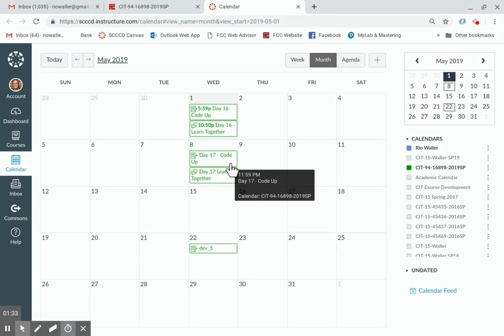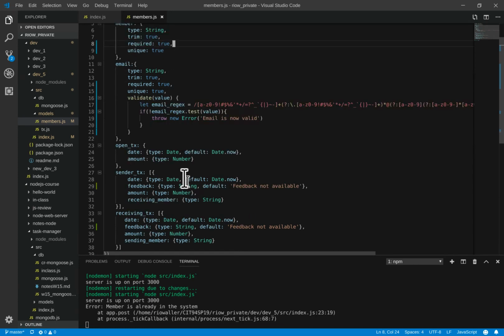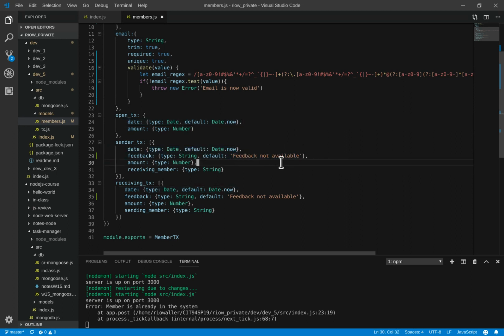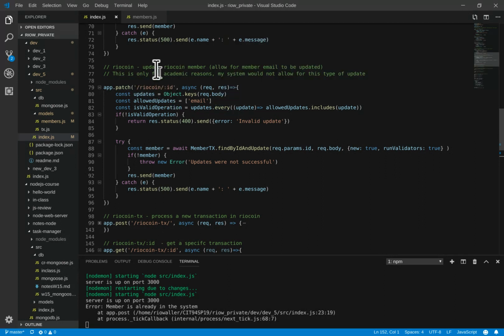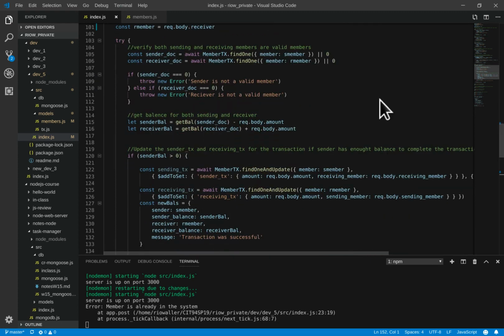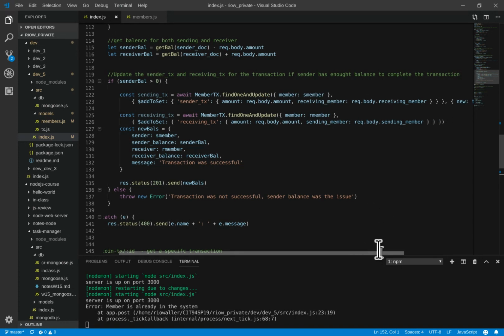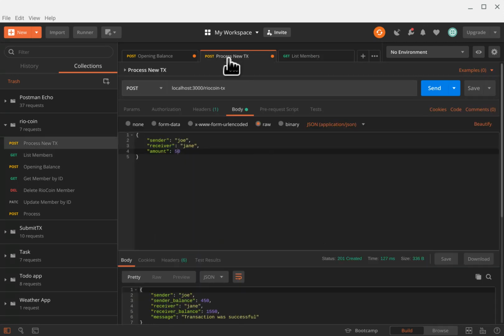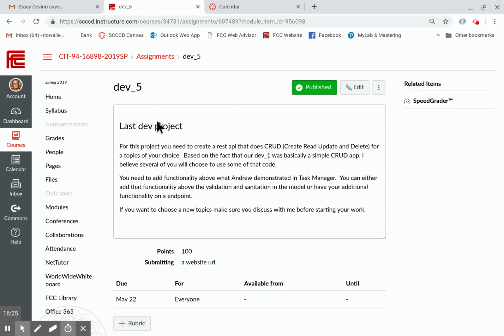May 1, 2019 6:42 AM